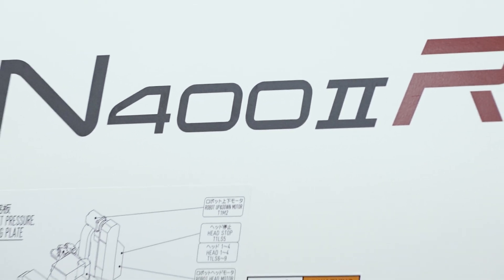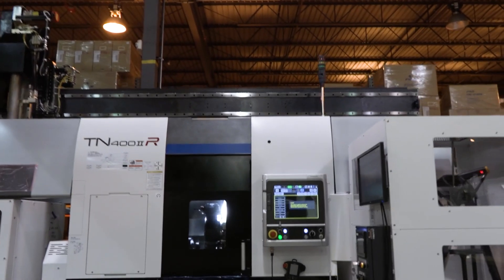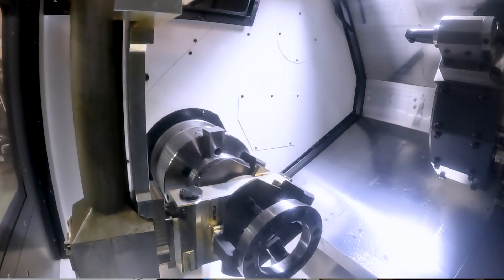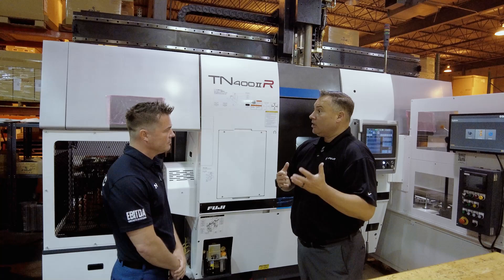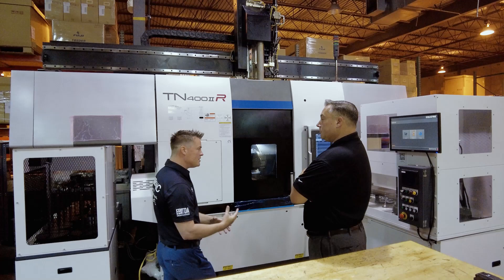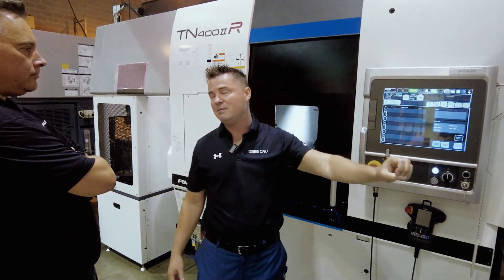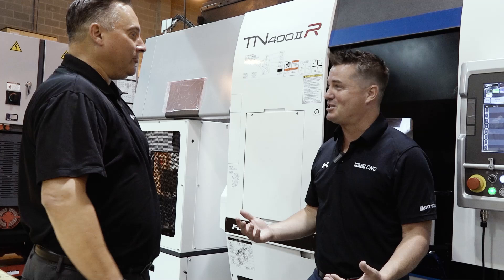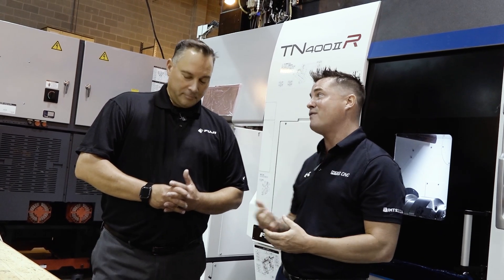Have you seen the limitless capabilities of this one-of-a-kind machine?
Single spindle, single turret, gantry, and a Renishaw equator – there’s more than meets the eye with this bad boy from Fuji Machine!!

When it comes to how to get more done in day, Fuji Machine has shown us the capabilities and possibilities with one of their most economical models, the TN400II. These machines are designed so you can “have it your way” be it simple or more complex and with a variety of automation options.

Find out more with MTDCNC’s Tony Gunn and Fuji Machine’s Frank Tortorich because with their truly flexible and reliable technology built to run 365 days a year, Fuji Machine can figure out what works best for you.

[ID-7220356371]